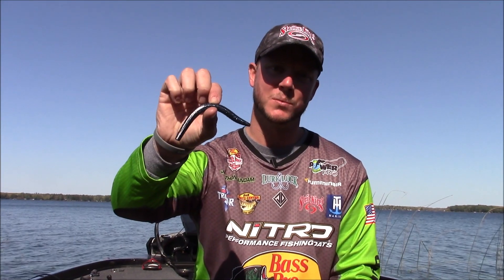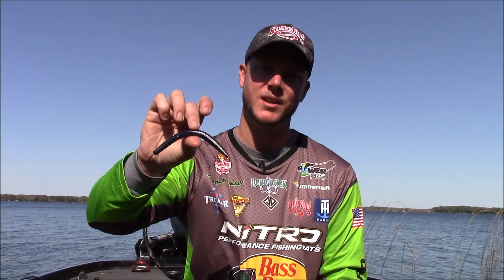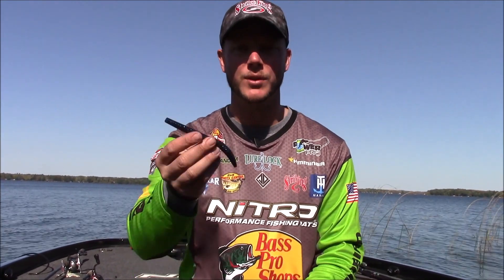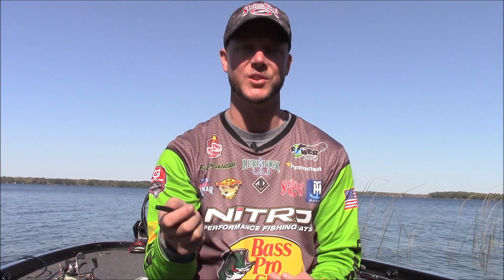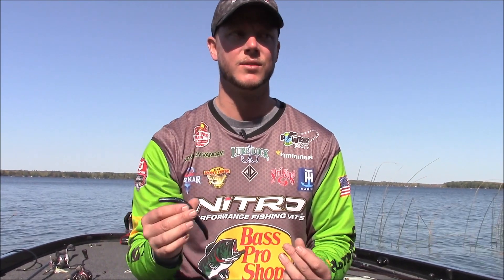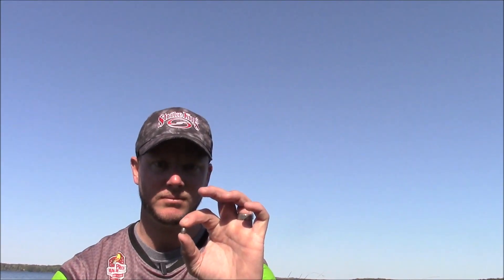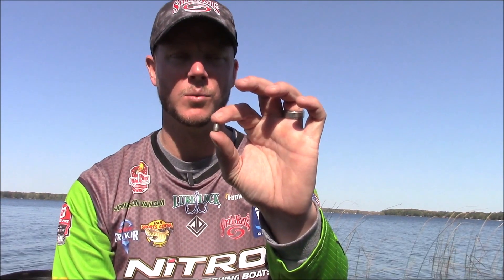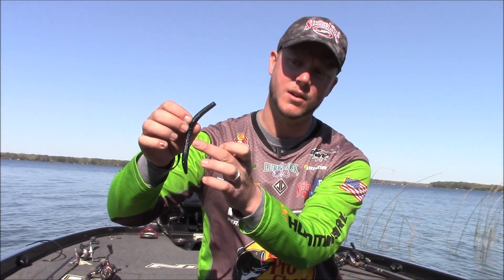Jon VanDam: The Versatile Stick Worm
There's not an easier or better way to catch bass than tossing the stick worm around. Jonathan VanDam says the attraction of the simple bait allows you to fish it in a variety of ways.